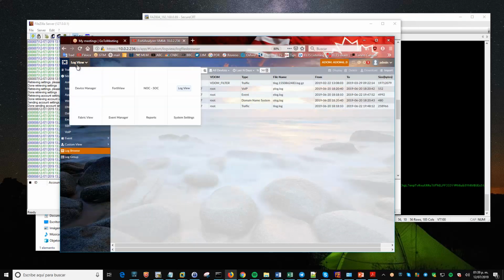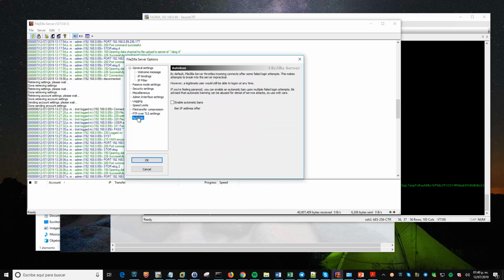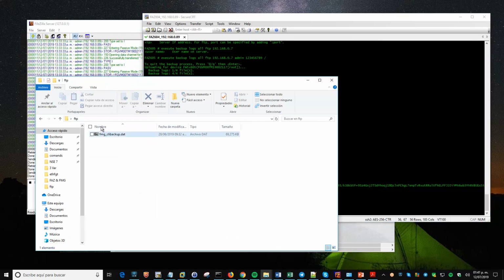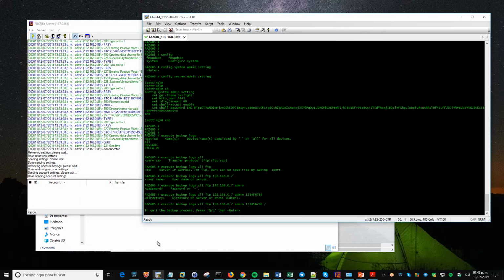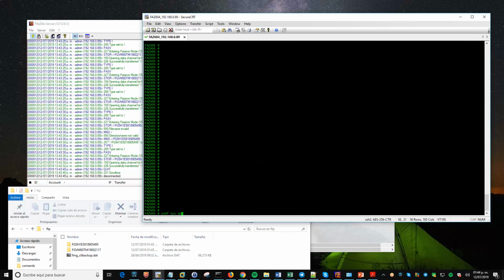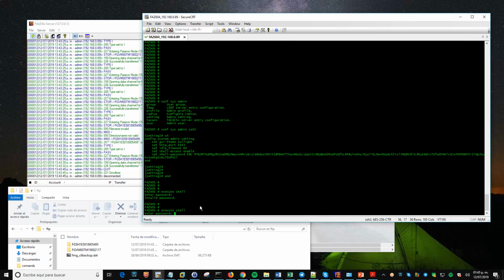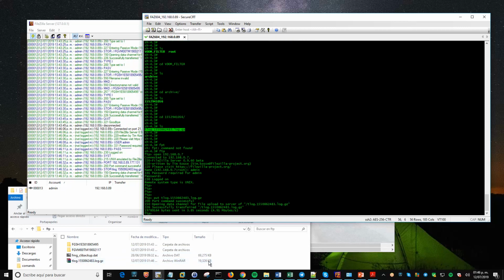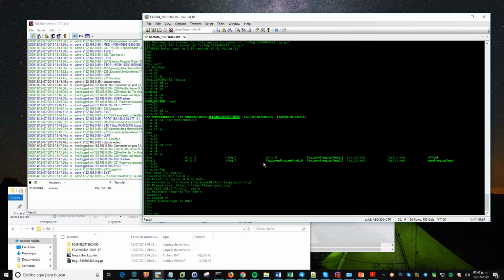How to backup logs from Fortianalyzer using FTP Server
I share a normal proccess to download Archive logs from Fortianalyzer using FTP server